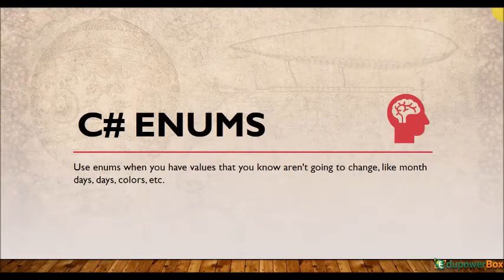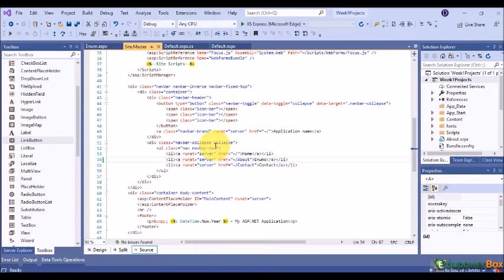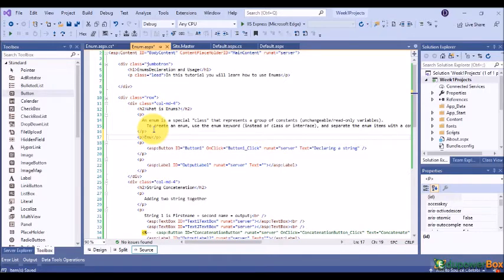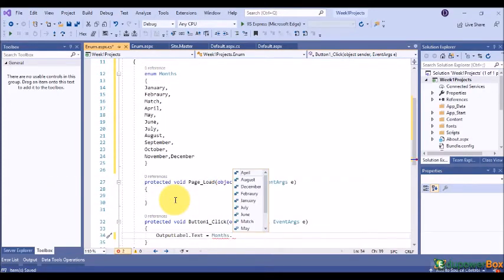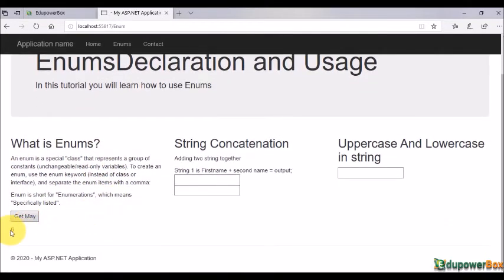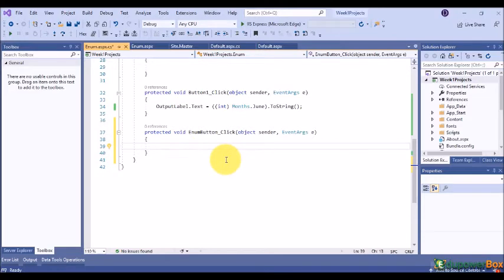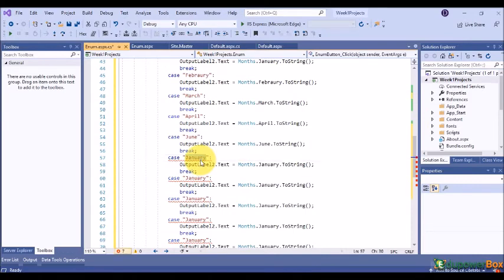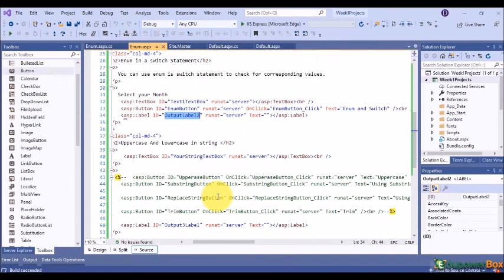Lesson 5 using Enums in C#